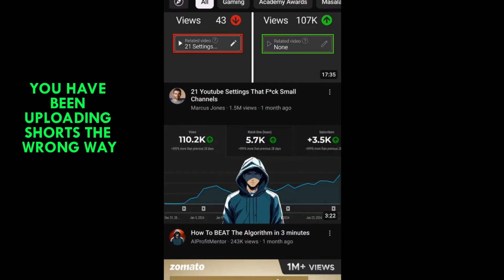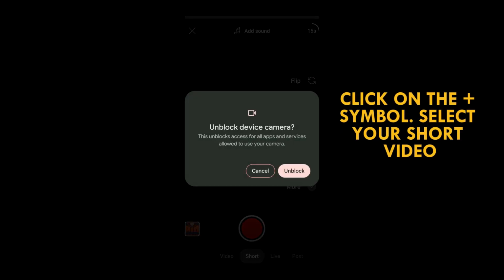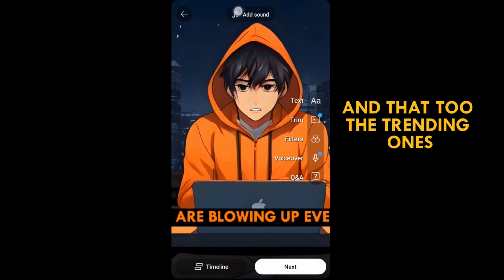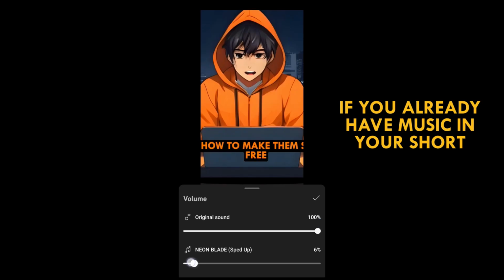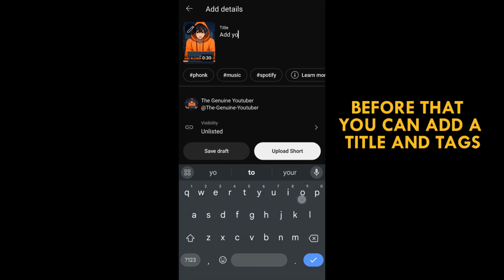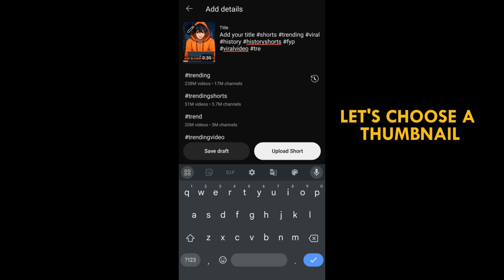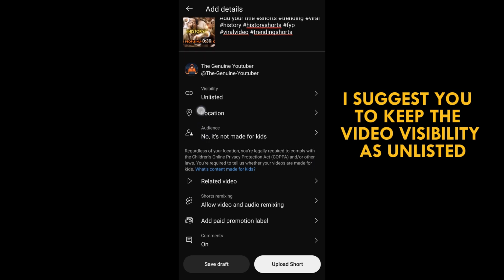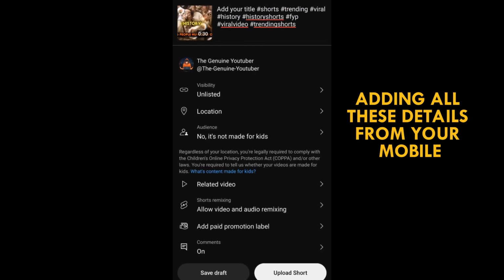How to Upload a SHORT to Make it go VIRAL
You have been uploading shorts the Wrong way. Watch and follow the steps properly to increase your youtube short views.

How to upload youtube short.
How to upload youtube short to get more views.
How to upload youtube short to get maximum views.

In this video, we will delve into the strategies and tips on how to upload YouTube Shorts to maximize views and achieve success on the platform. YouTube Shorts is a popular feature on the platform that allows creators to upload short, engaging videos for viewers to enjoy. With the right approach and optimization techniques, you can increase your views and reach a wider audience.

Viral content
YouTube tutorial
Content creation
Tips and tricks
Audience engagement
Video editing
Social media marketing
YouTube algorithm
Creative storytelling
Youtube automation